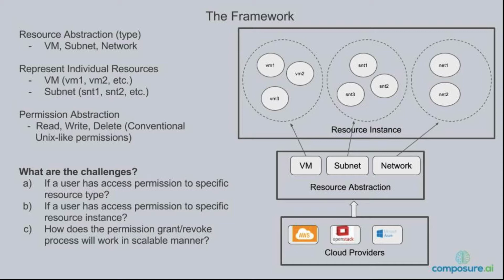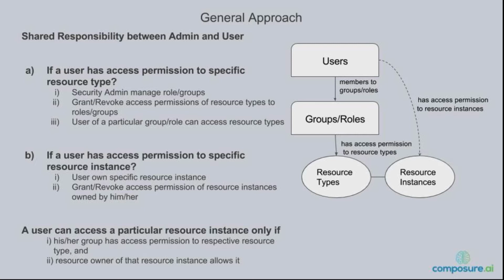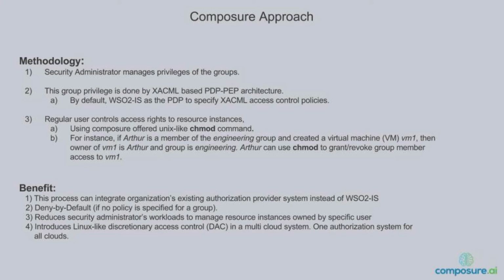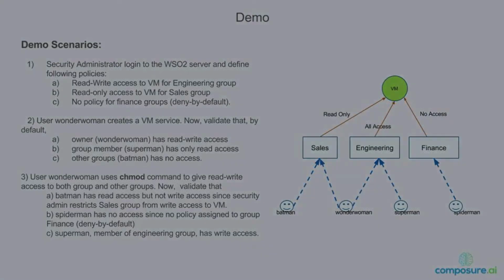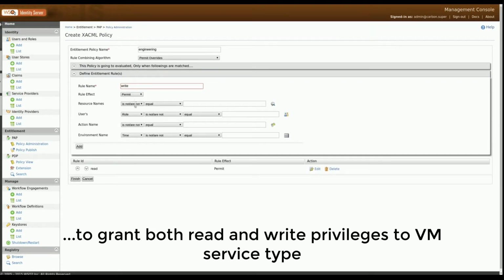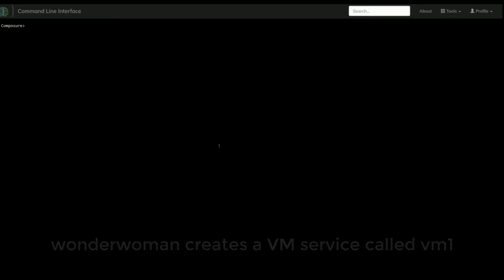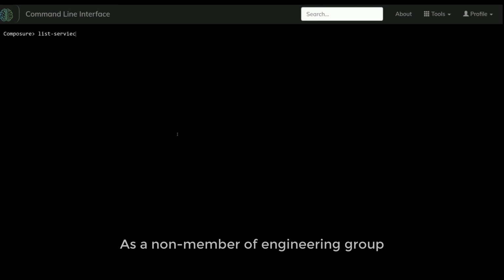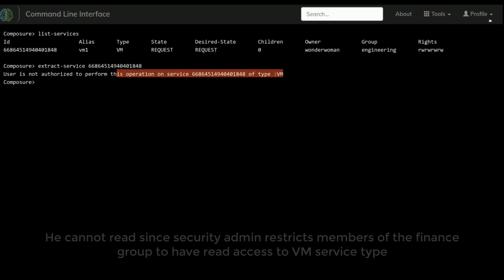A Multi-Cloud Access Control Framework - Composure.ai